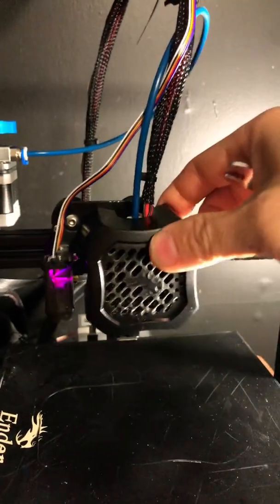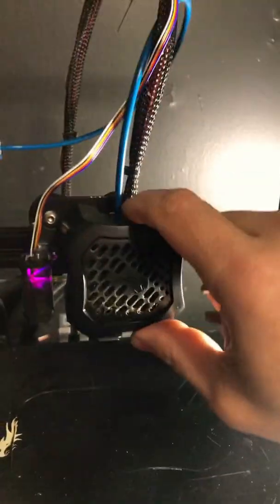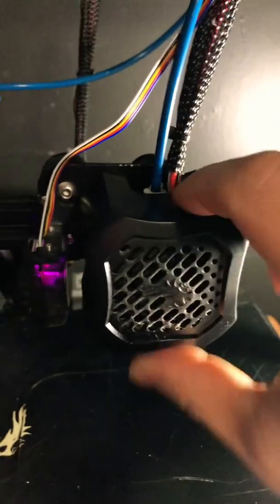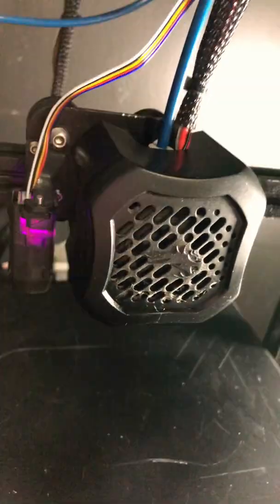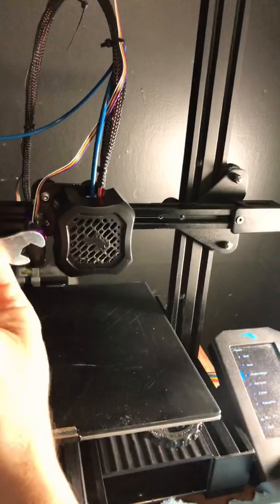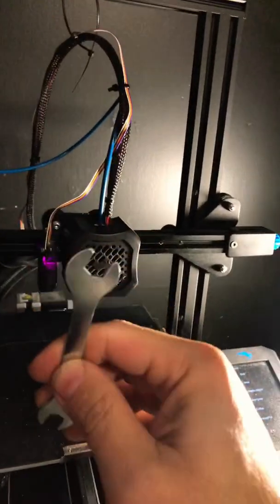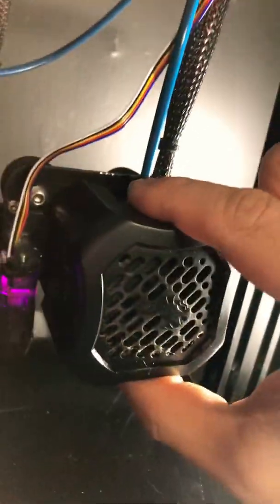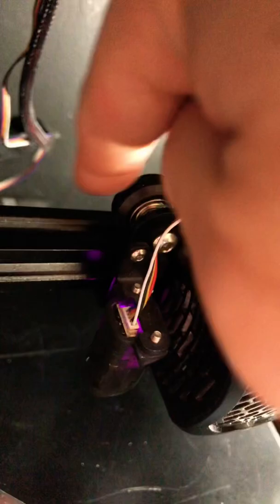Wobbly Hot End? This is how to fix it! How to tighten your Loose 3D Printer Eccentric Nut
Wobbly Hot End? This is how to fix it! How to Stop your 3R Printer Nozzle end, from wobbling